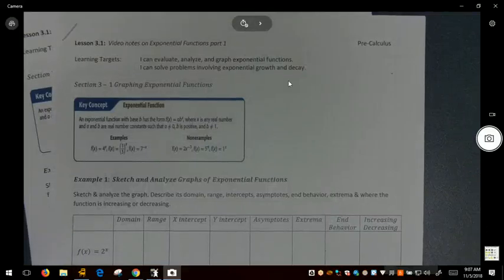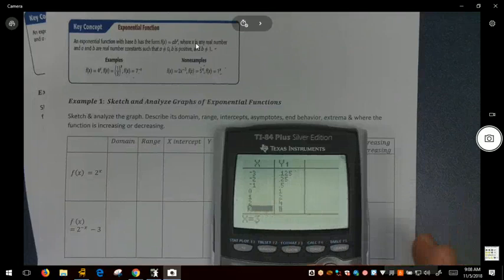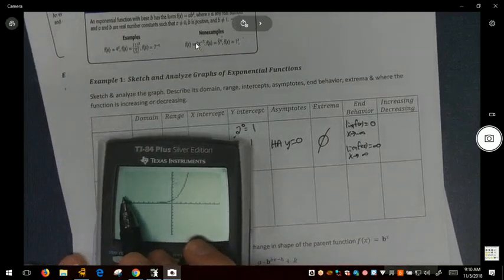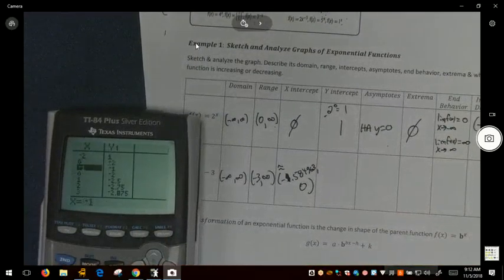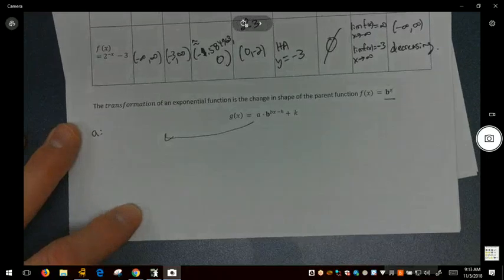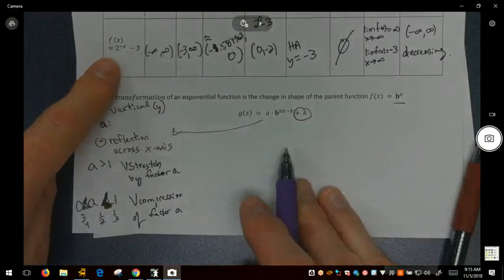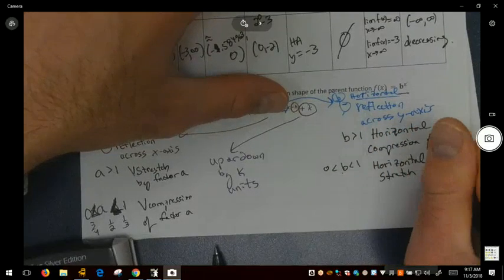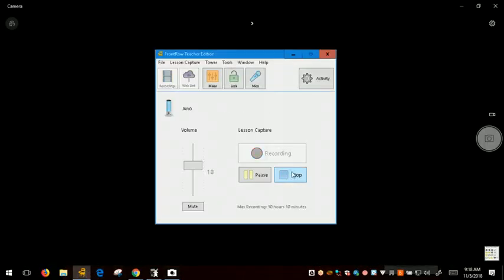3 1 Clip1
3.1 Graphing Exponential Functions and describing important parts